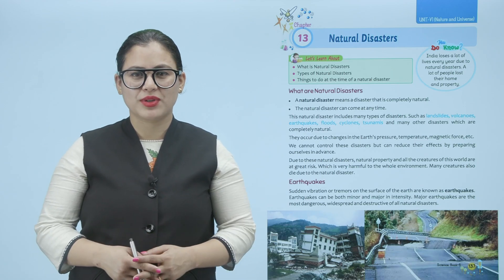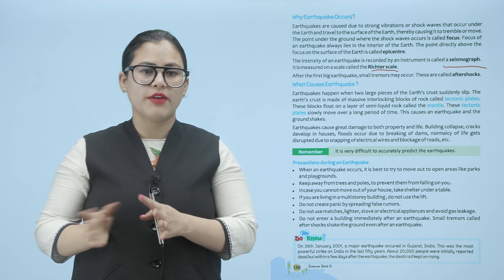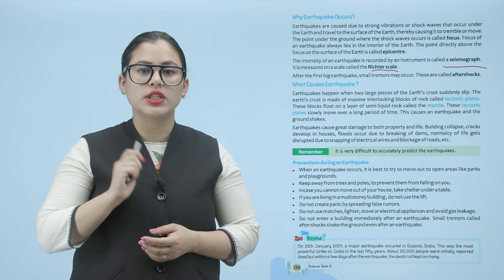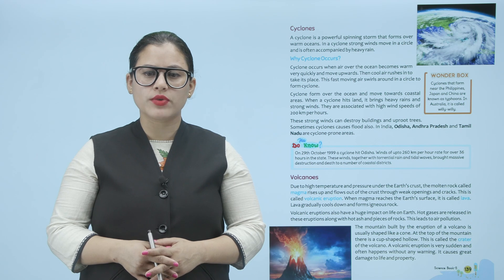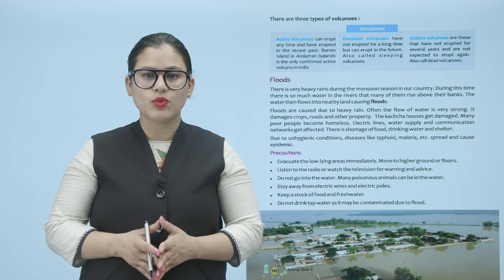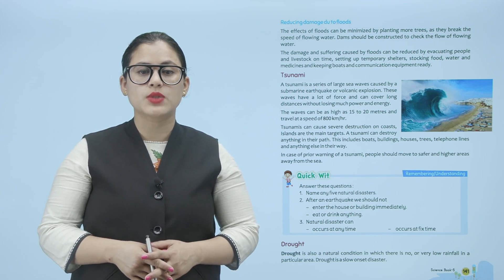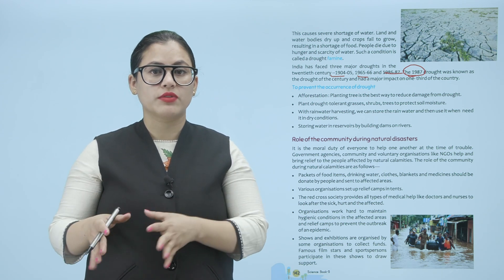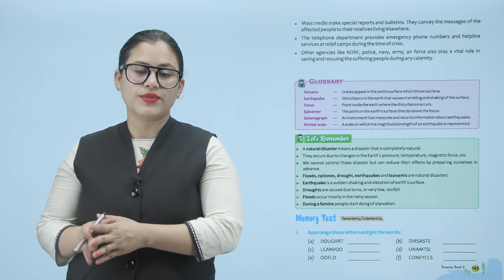Ch 13 | Devsiddh | Science | Science 5 | Natural Disasters | For children